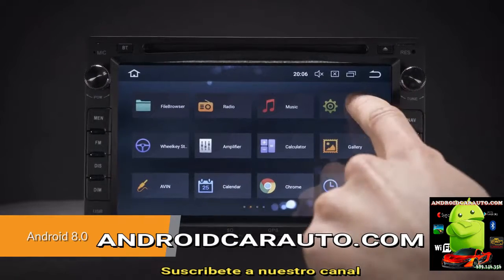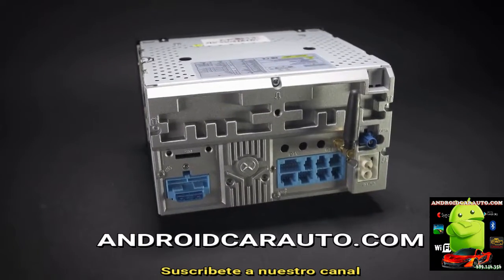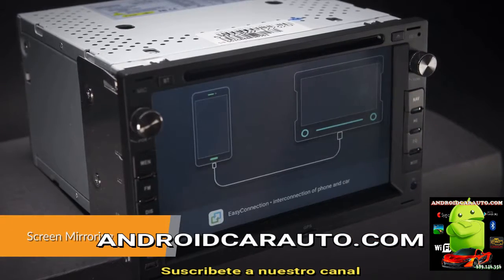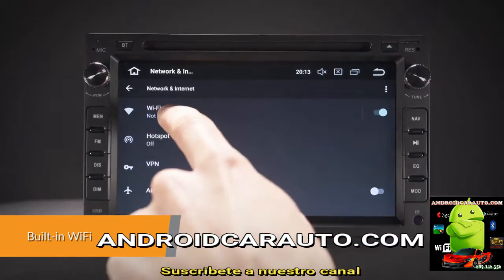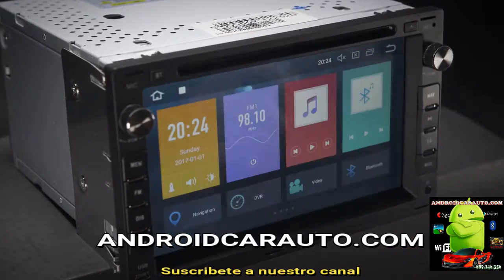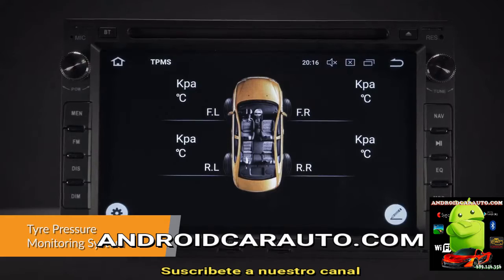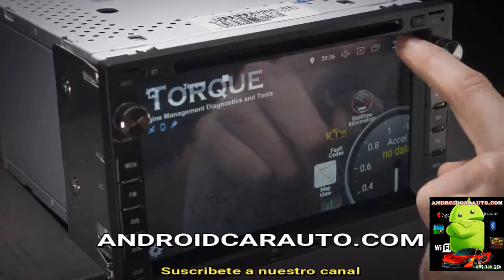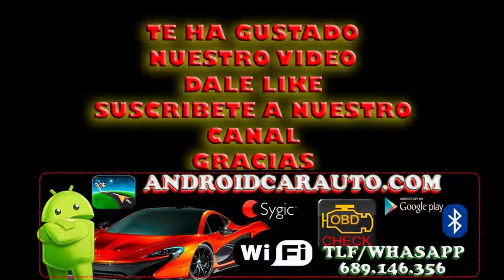XTPB78MTWP ANDROID 8 0 SEAT SKODA VOLKSVAGEN RADIO DVD NAVEGADOR MULTIMEDIA TACTIL HD GPS WIFI BLUET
ANDROIDCARAUTO.COM es una de las mayores tiendas online de equipos multimedia Android para su vehiculo , distribuimos a toda europa y disponemos de mas de 600 modelos para casi cualquier coche .
Equipos de calidad al mejor precio .